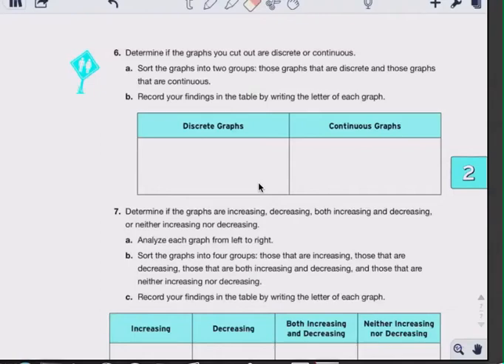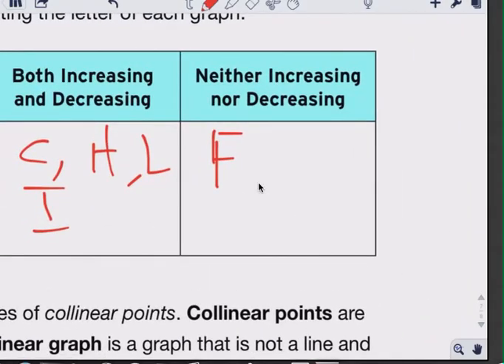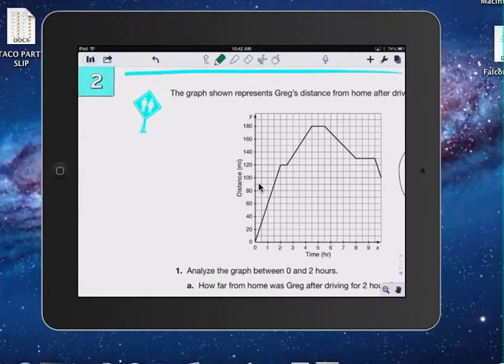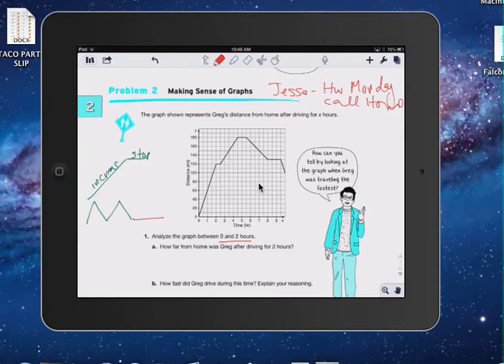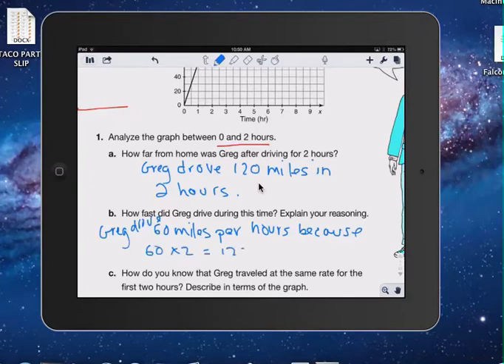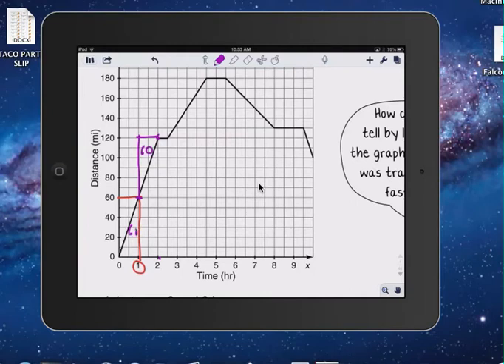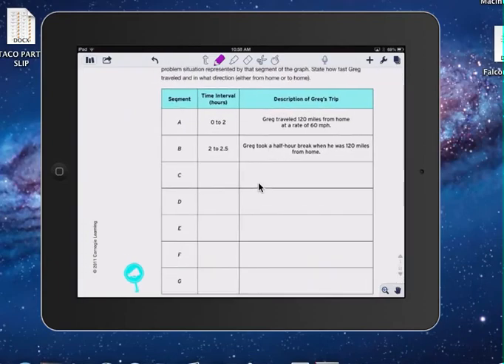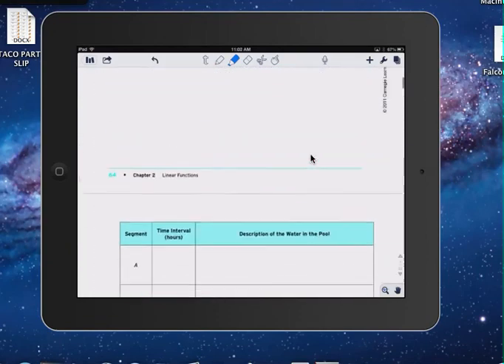9:9 Period 3 trim